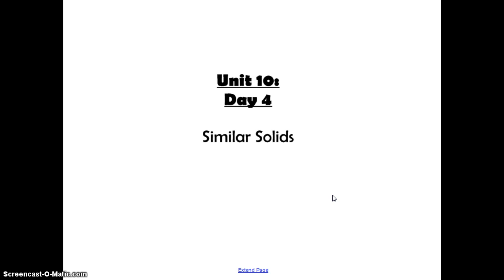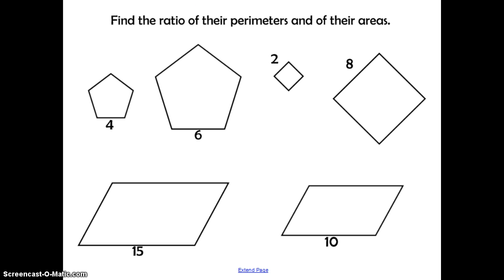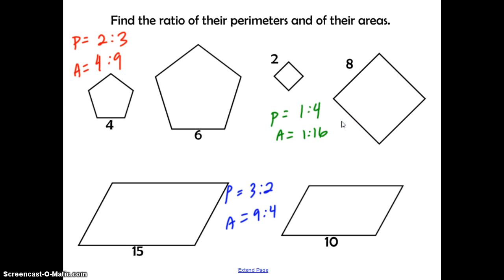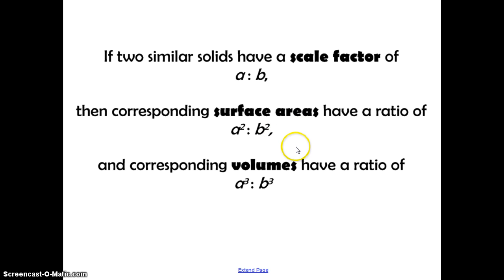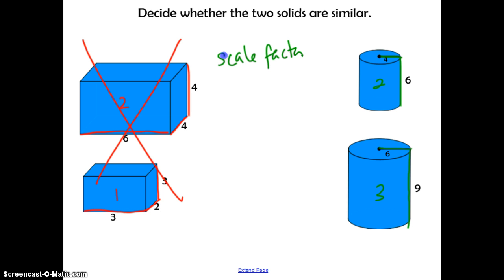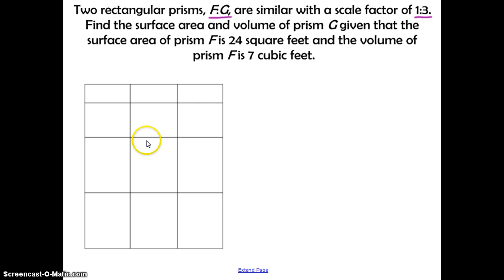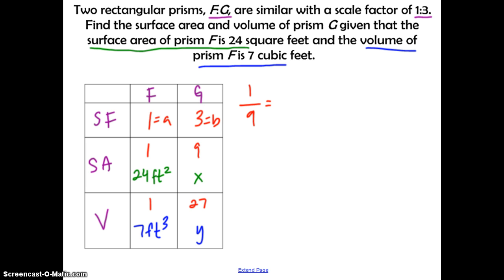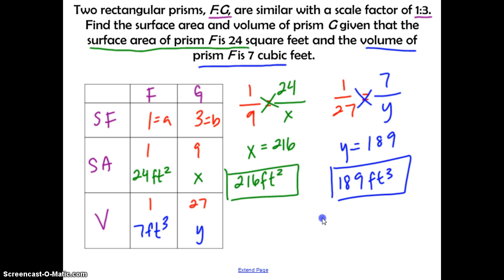Unit 10: Day 4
Similar Solids